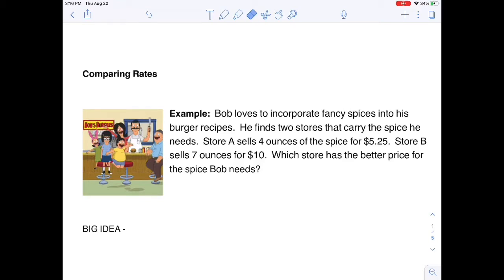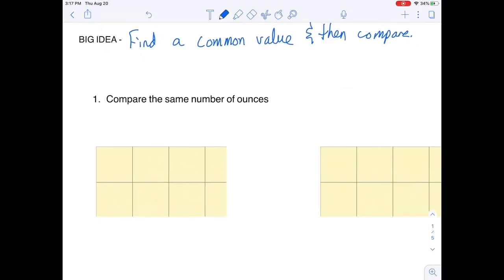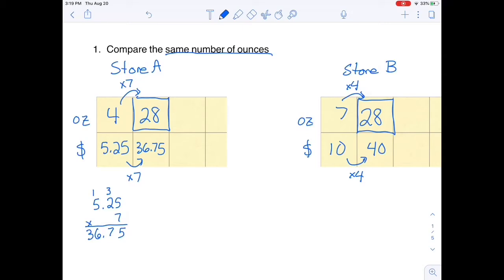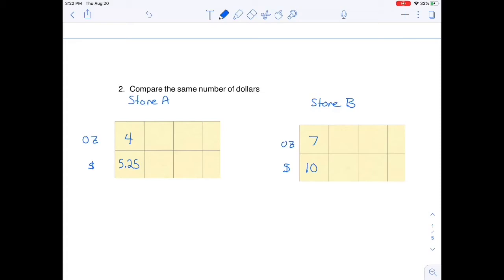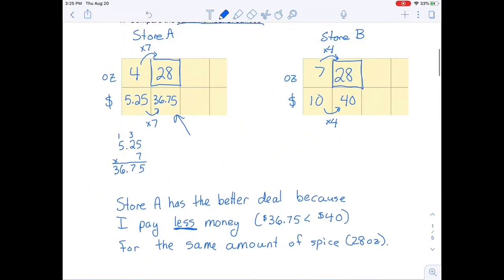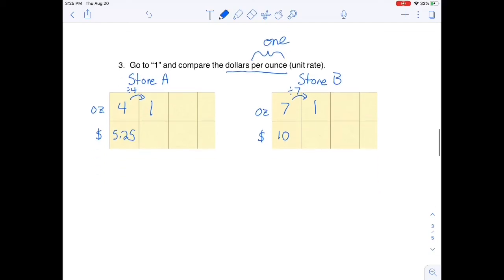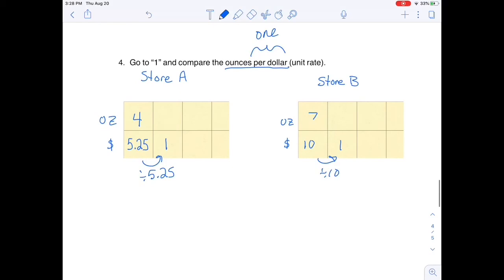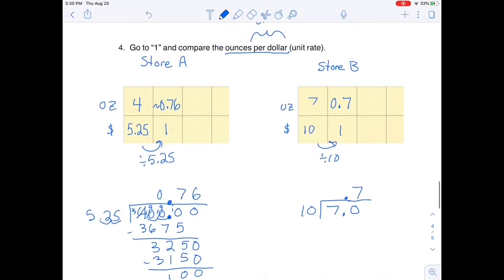Ratios and Proportions: comparisons part 1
Compare rates by finding common values. Show reasoning with ratio tables. Four takes on the same strategy.